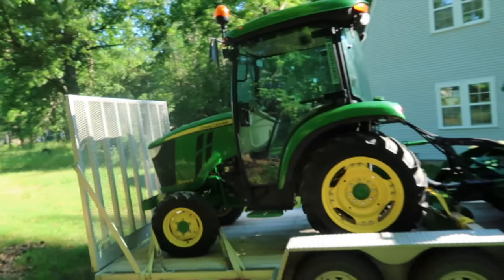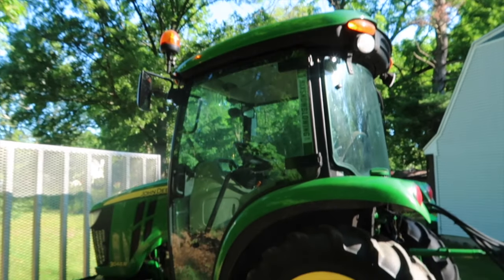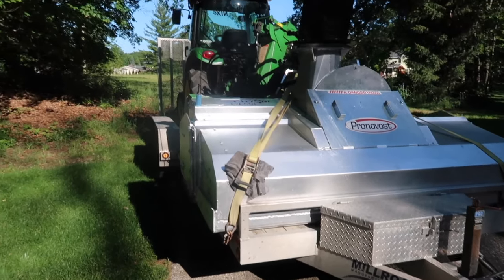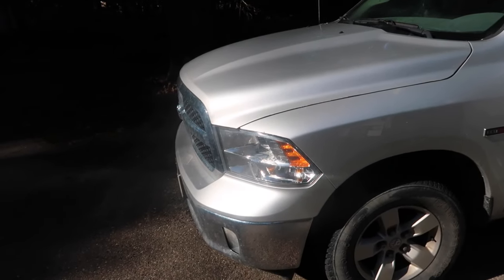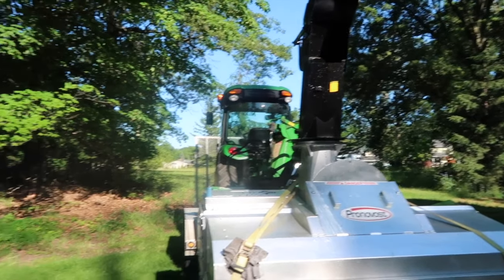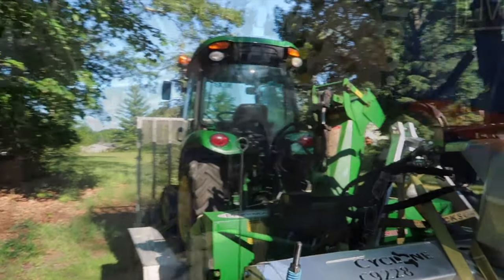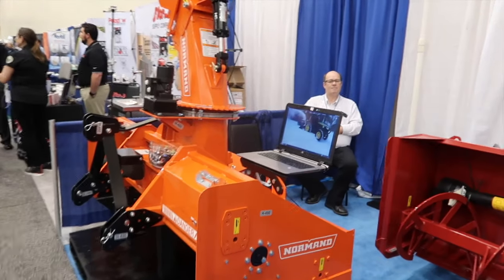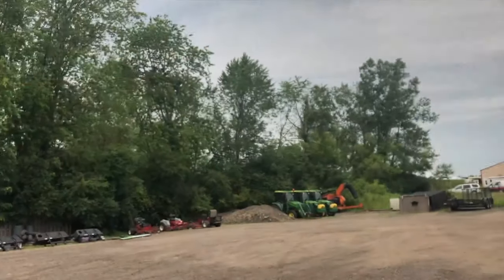Snow & Ice Management Show 2019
A great week spent meeting with old and new friends.